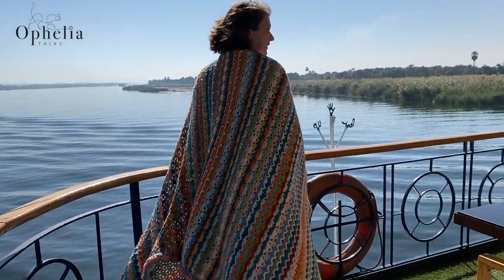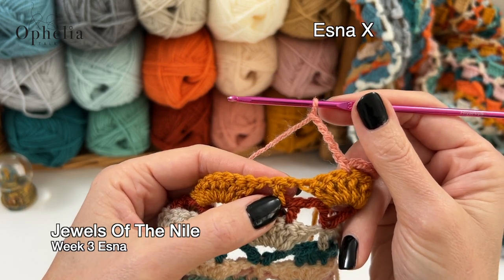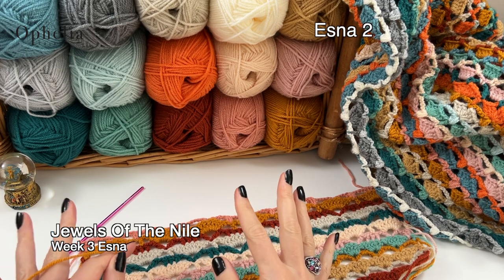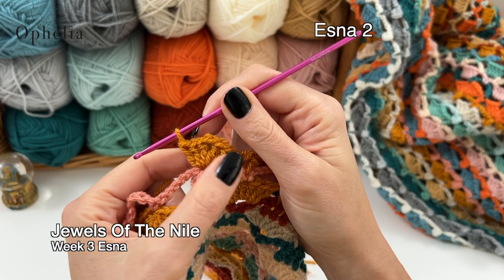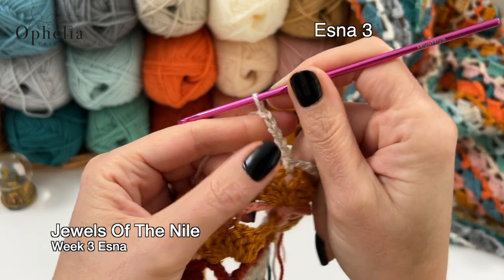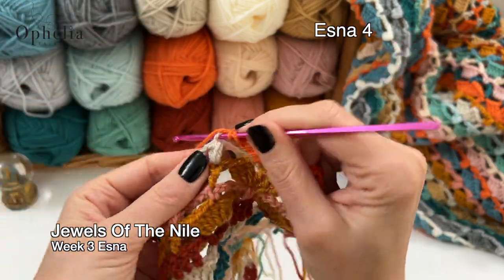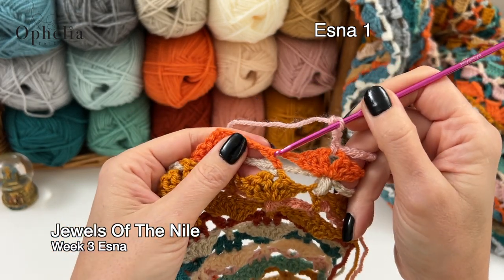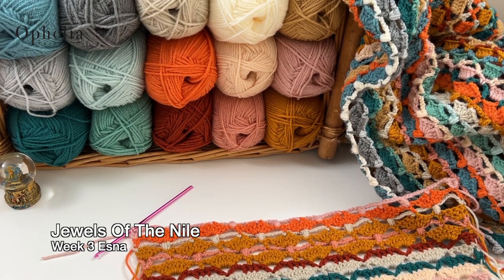Crochet Along 2023 // Jewels Of The Nile - WEEK 3 // Ophelia Talks Crochet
Welcome to the Crochet Along 2023, Jewels Of The Nile! This week, I will be guiding you through part 3 of this stunning project. Join us as we create a beautiful piece inspired by the rich colours and textures of places along the Nile River. This week we sail from Luxor to Esna, a small town in southern Egypt located on the west bank of the Nile River. It is known for its well-preserved temple of Khnum, the ram-headed god of creation.
Follow along over the following weeks and create a blanket you'll be proud to show off.

Time Stamps
00:00 Intro
01:10 Tips
01:34 Esna X
06:18 Esna 2
10:40 Tips
10:54 Esna 3
14:24 Esna 4
17:50 Esna 1
21:10 Recap
21:35 Tips
22:00 Send off

*** AMAZON SHOP ***

I am a crochet enthusiast and I love to share my passion for this craft with others. Here you will find a variety of crochet tutorials, patterns, and tips for beginners and experienced crocheters alike. From cozy blankets to fashionable accessories, there's something for everyone to enjoy.